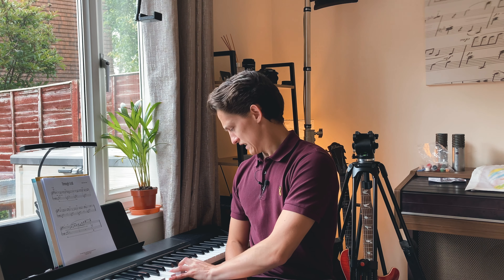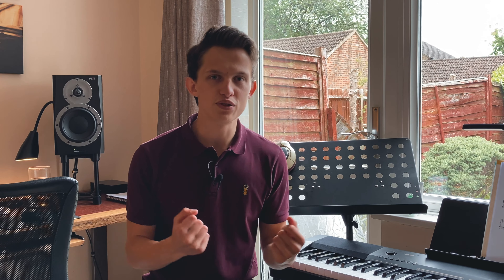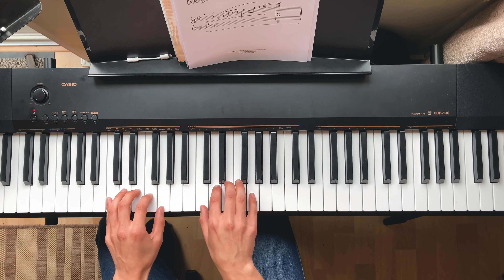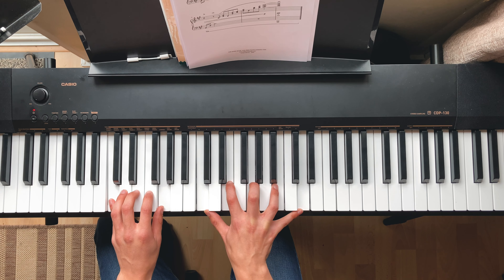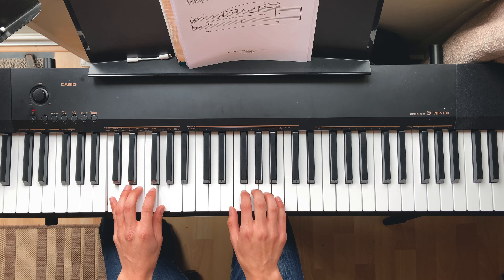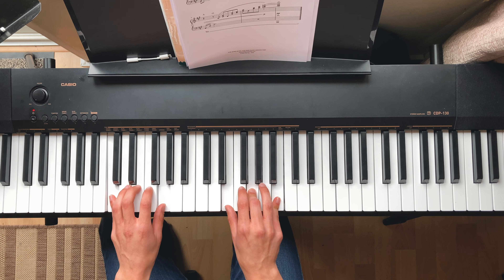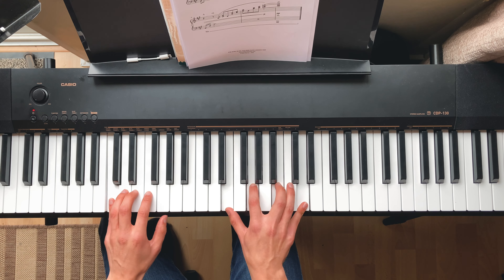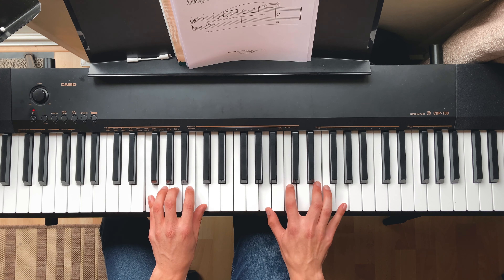PLAY 7th and 9th CHORDS (EASY)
GETTING THE RIGHT EQUIPMENT:

🎹 Recommended Beginner Pianos:

► Basic Keyboard (Light Keys) - YAMAHA PSR-F52
^^ This is a lightweight, portable keyboard with plenty of sounds to inspire early playing and practising.

► Basic Digital Piano (Semi-Weighted Keys) - RockJam 88 Key Digital Piano
^^ This has the full range of notes you can play and will sound much fuller than the 'Basic Keyboard'.

► Basic Digital Piano (Fully Weighted Keys) - Casio CDP-S110BKC5
^^ This one is the closest to mine! It feels like a real piano and sounds like one too!

🎹 Recommended Accessories:

► Keyboard/Digital Piano Stand - Duronic Keyboard stand KS2B
^^ This will suit all of the above recommended keyboards/pianos.

► Fully Weighted Sustain Pedal - M-Audio SP-2
^^ Feels like the real thing. Great thing to get with your digital piano if you plan on playing on a real piano at performances or at other locations.

► Basic Piano Stools - LIVIVO Folding Music Piano Stool
^^ You've got to sit somewhere and this one is adjustable!